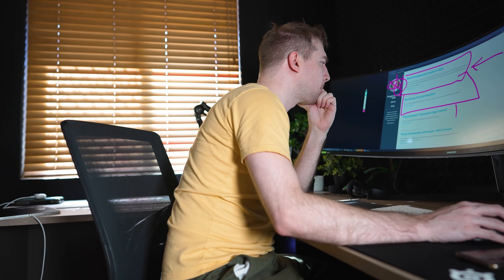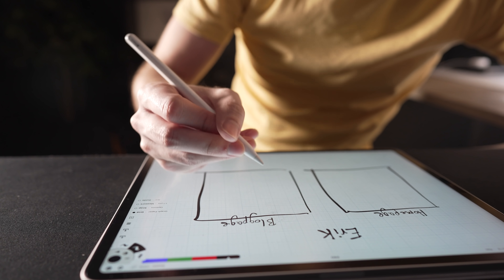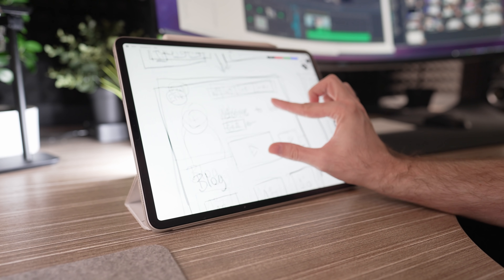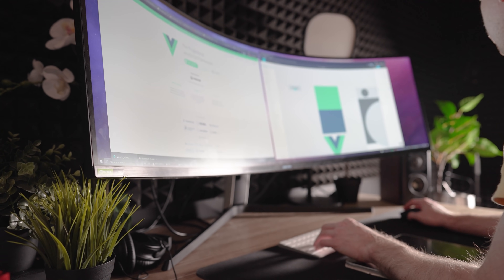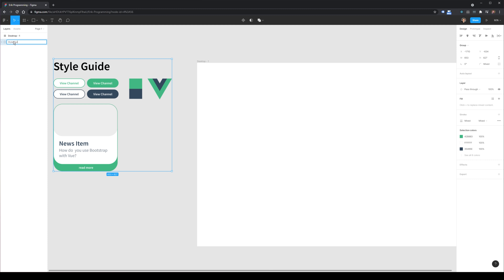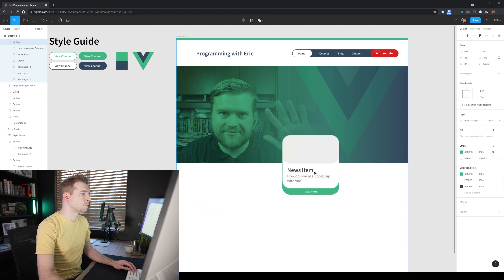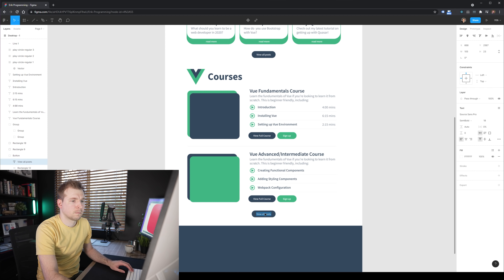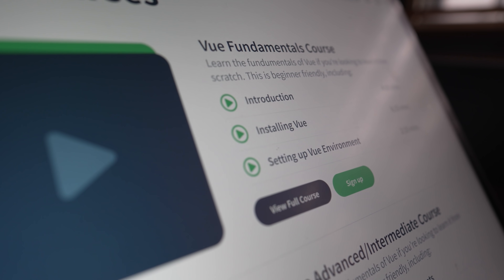How to design a website like a pro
How to design a website like a pro from scratch. In this video I go through the whole process of making a website for Erik, a youtube programmer like me. The full video timelapse of the graphics design will also be posted on his channel for those interested.

The video covers how I plan out the wireframe design, prototype different ideas, before coming to a good UI and UX web design.

Website design is a process so hopefully seeing what steps I go through to create it will help others on the same journey.